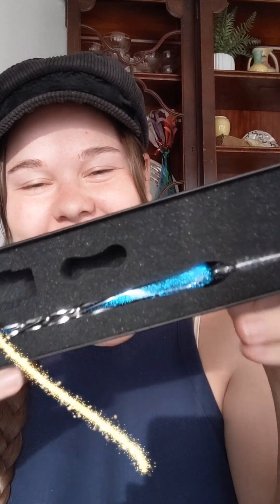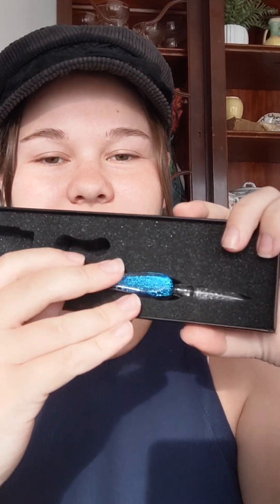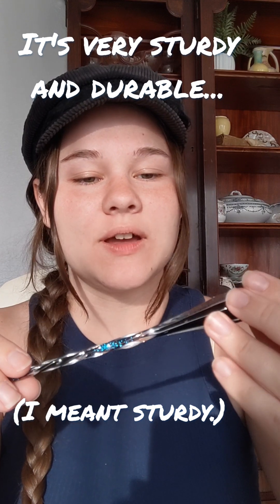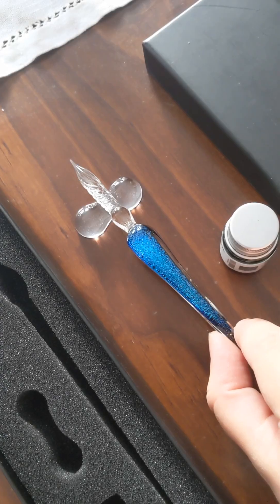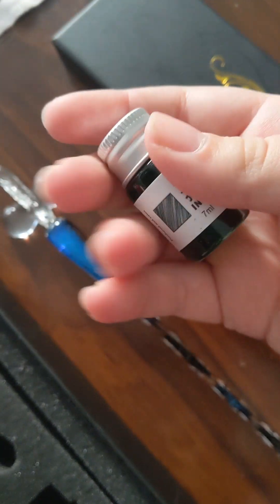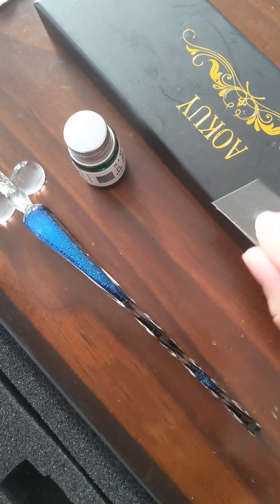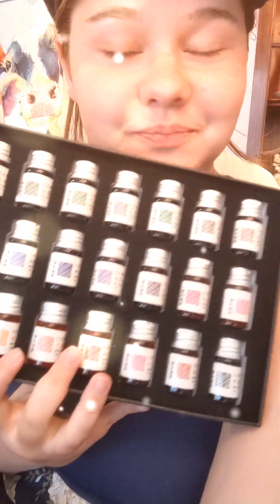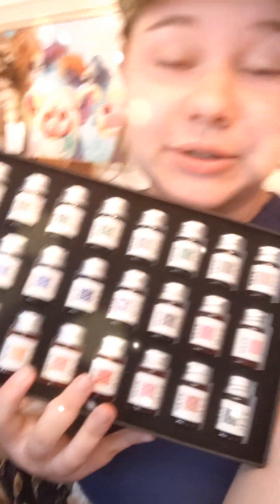I tried calligraphy!!😵‍💫🥰 (glass pen)